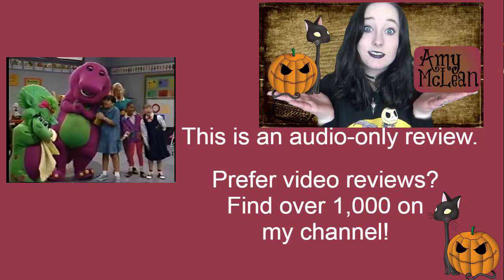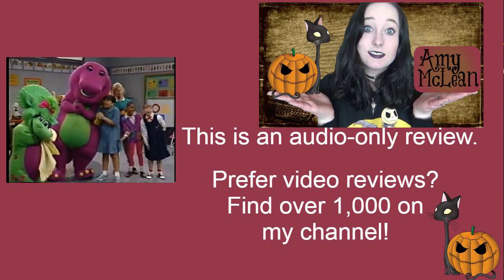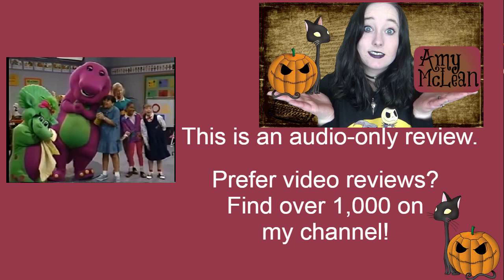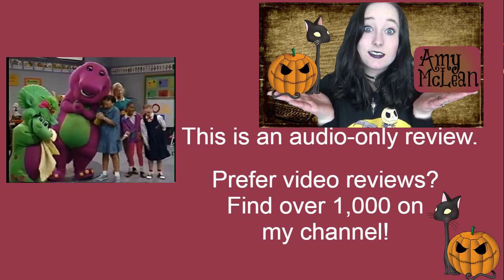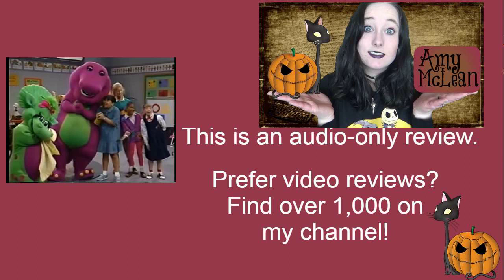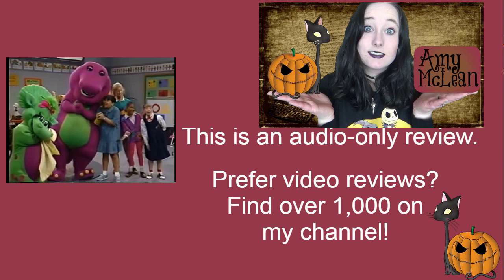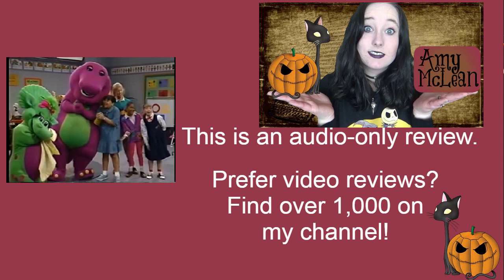Barney and Friends S02E04 Red, Blue, and Circles Too! | Barney the Dinosaur | Review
MY BOOKS What's your review of the Barney and Friends Barney the Dinosaur episode Red, Blue, and Circles Too (S02E04)? [OPEN FOR LINKS AND FACTS!] Barney BarneyandFriends BarneytheDinosaur Do you want to watch Barney? Did you enjoy the full show or just parts of it? Scroll down for more information!

Amy McLean

About Barney and Friends Season 2 Episode 4 (2x04) Red, Blue, and Circles Too

Wondering where to watch Barney and Friends? Most of the films and TV shows I review can be found on Amazon Prime, Netflix, DVD, or blu-ray.

Director: Jim Rowley

Cast and Characters:
David Joyner - Barney
Bob West - Barney (voice)
Jeff Ayers - Baby Bop
Julie Johnson - Baby Bop (voice)
Hope Cervantes - Tosha
Brian Eppes - Michael
Lauren King - Kathy
Jessica Zucha - Tina

Songs:
Barney Theme Song
Pop Goes the Weasel
Painting the Shapes
The Rainbow Song
Old Brass Wagon
My Yellow Blankey
Wave the Flags